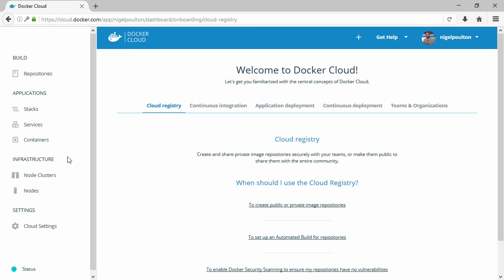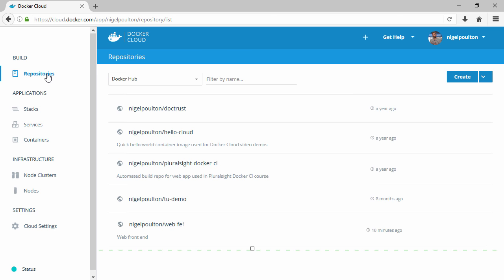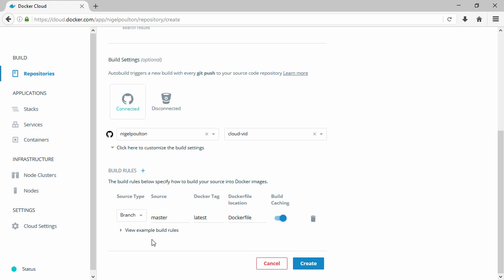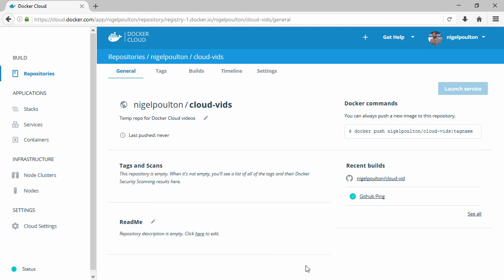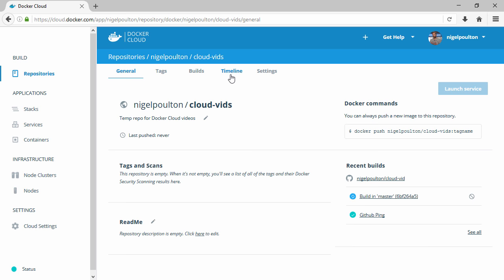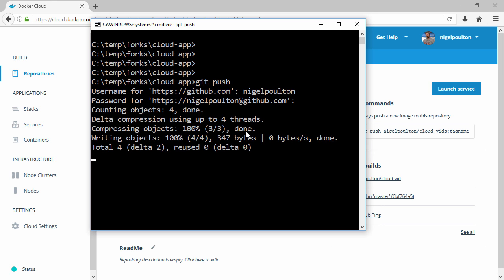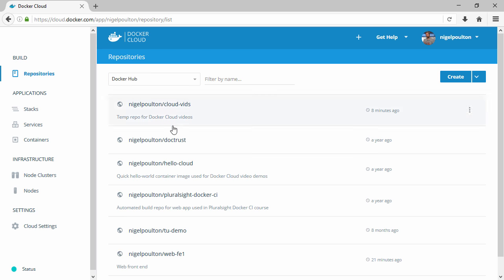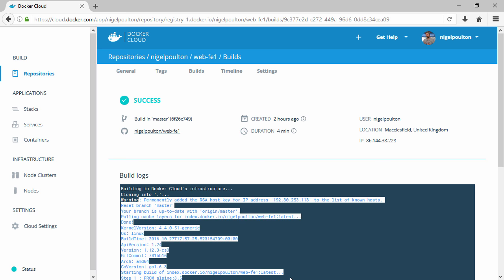Automated Builds with Docker Cloud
This video demonstrates step-by-step how to setup a continuous integration workflow with Docker Cloud by linking a GitHub account to Docker Cloud and automatically building Docker images on git push.

To learn more about Docker Cloud’s continuous integration (CI) and continuous deployment (CD) features and how to bring more automation and collaboration to your application pipeline, check out: